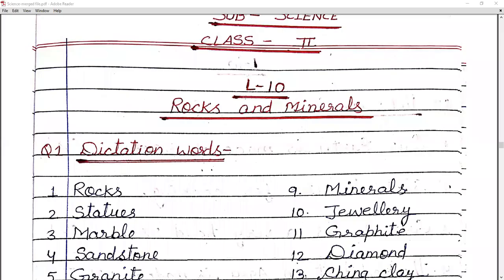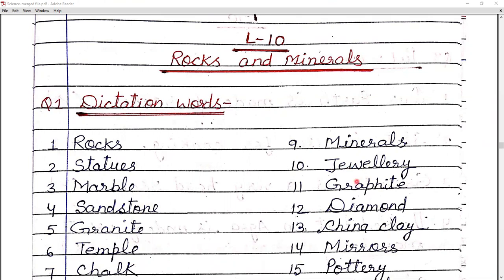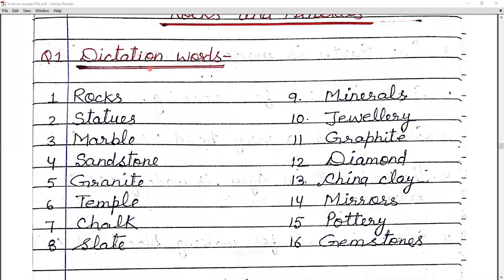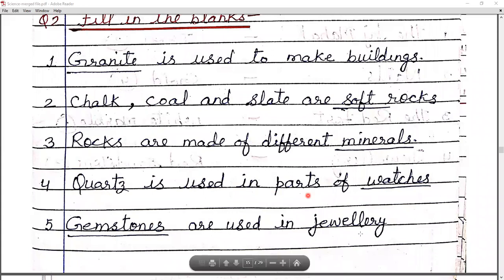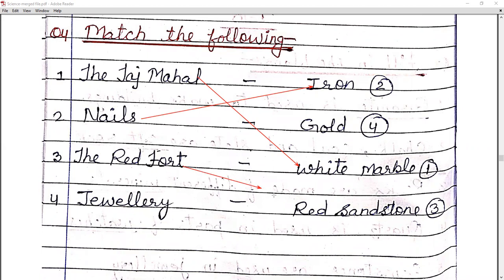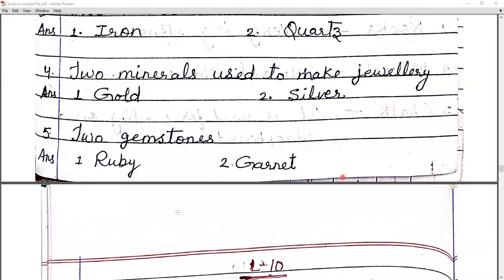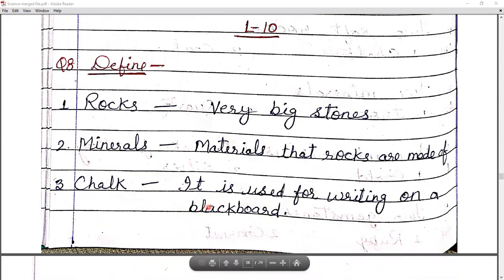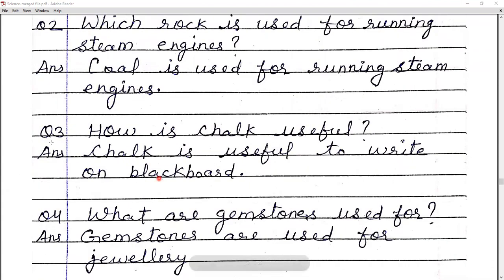Rocks And Minerals (Revision)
Class - II - S.St - Online Class 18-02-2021 by Renu Ma'am (LPS)